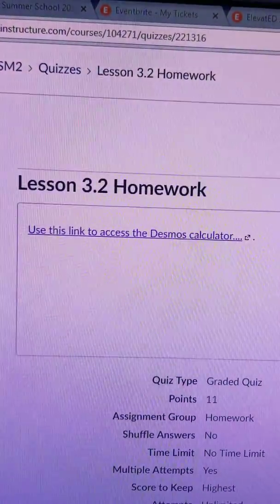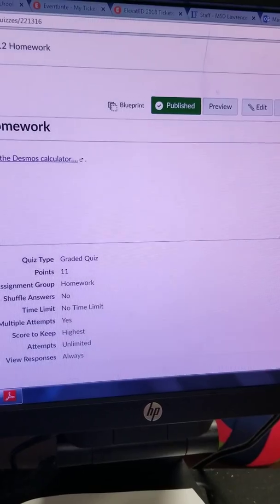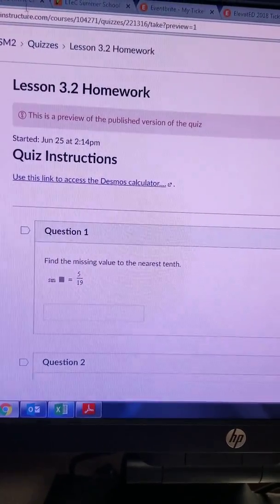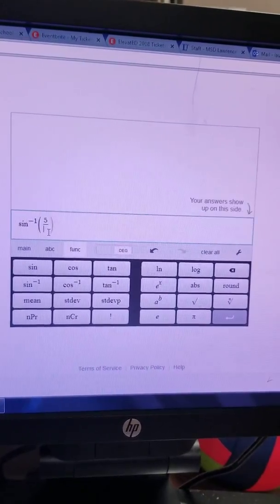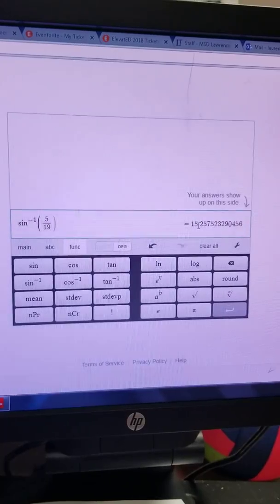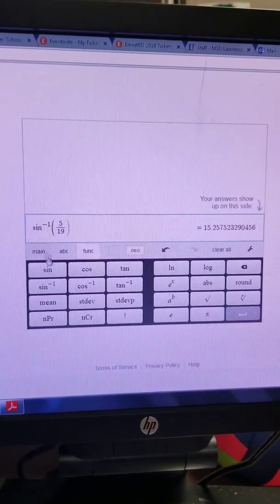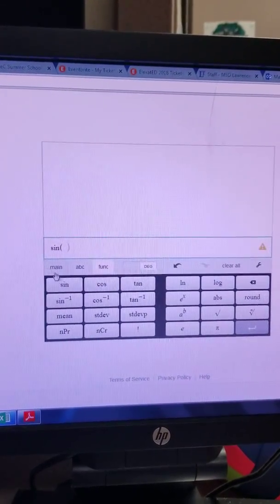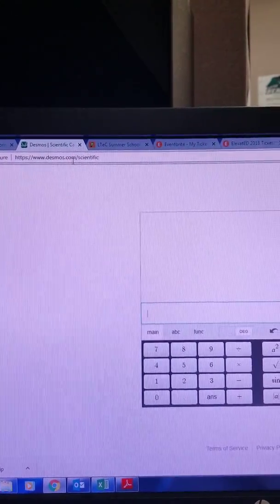Using the Scientific Desmos Calculator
Quick explanation when needing to find the measure of the angle whose sine is.